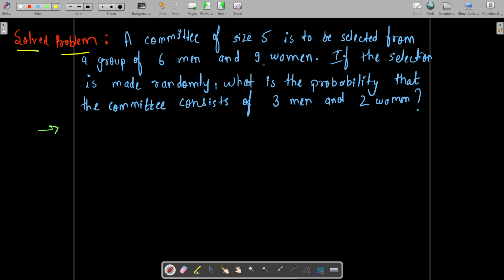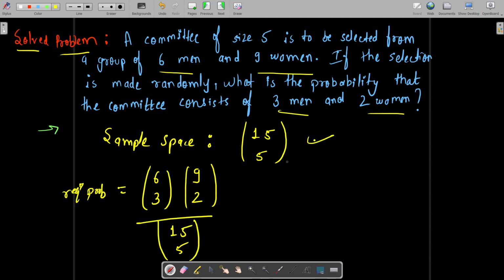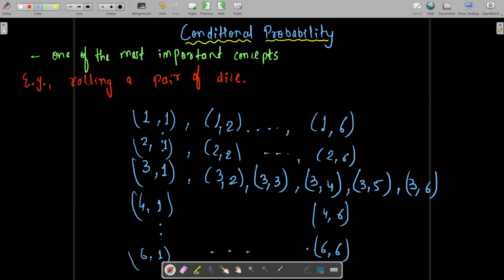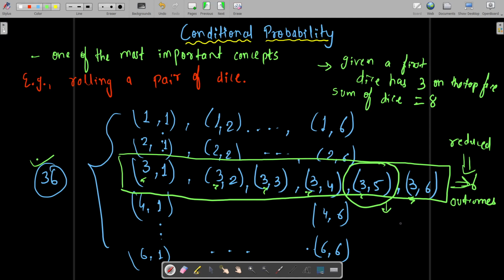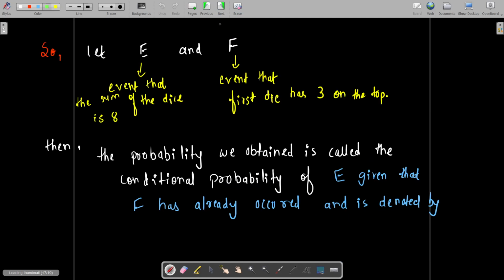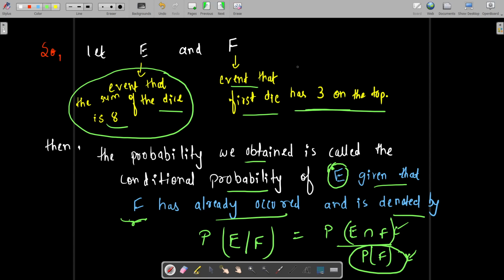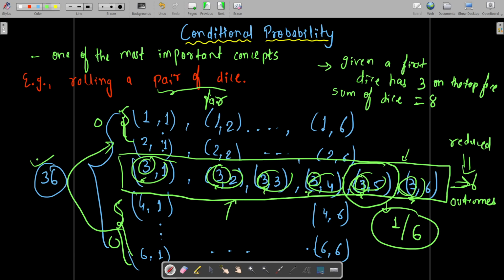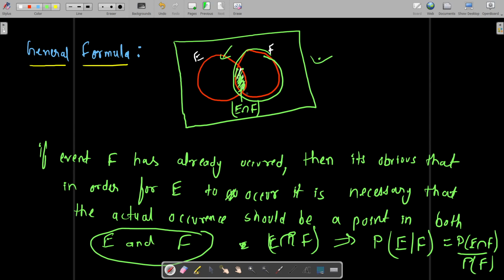Lecture 7: An intuitive introduction to Conditional Probability